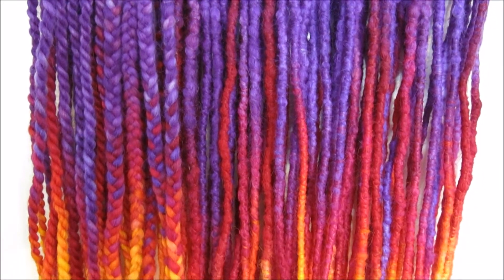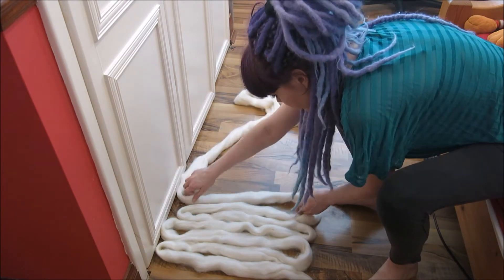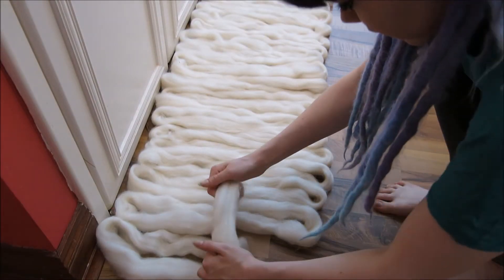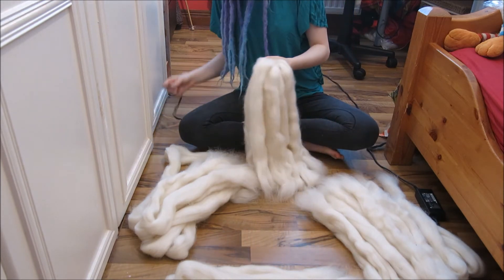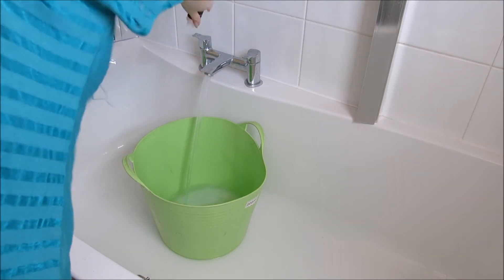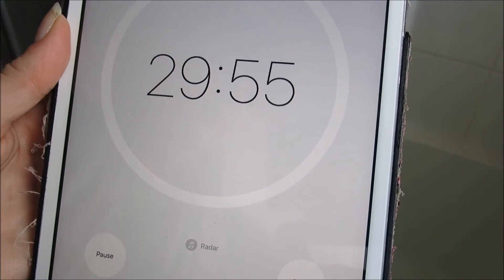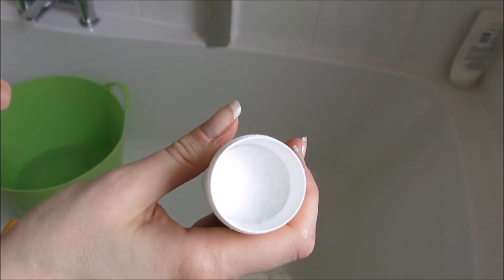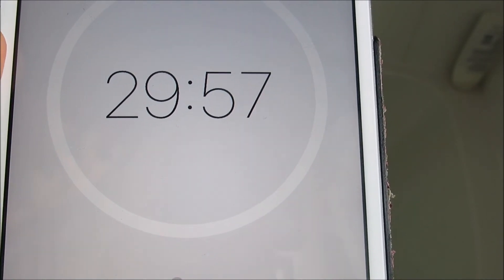Sunset Wool Deadlock Tutorial: Part 1: Preparation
In part 1 I show you how I prep the wool for dyeing.

Items Used:
500g of Icelandic wool roving
Wool Wash
Citric Acid
Plastic washing basket.
Rubber Gloves
Universal Indicator Paper